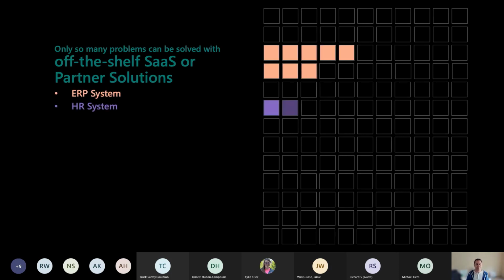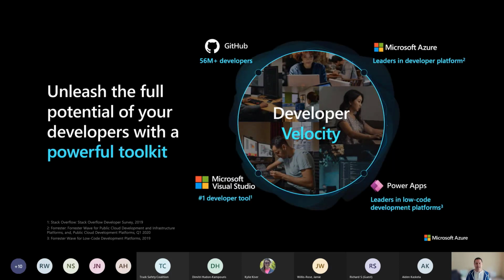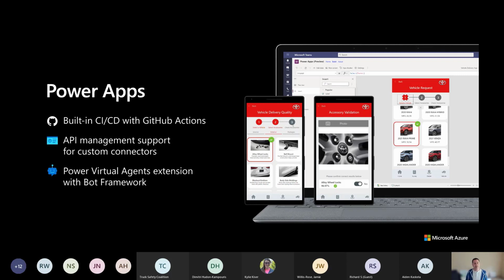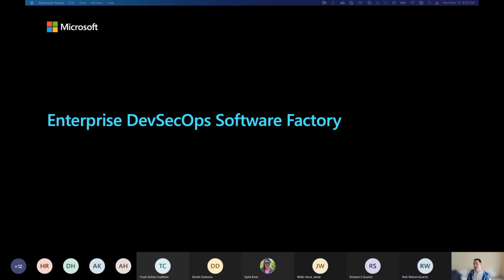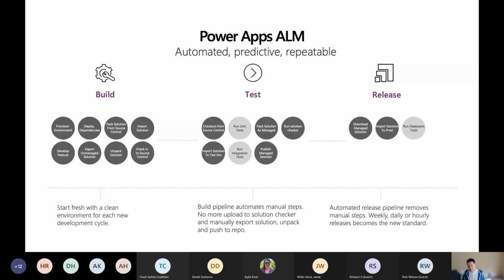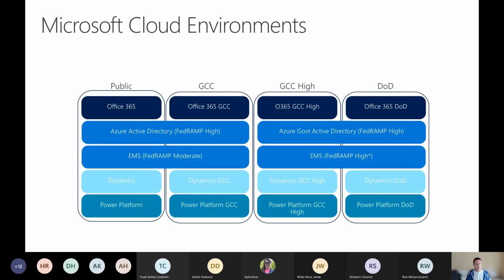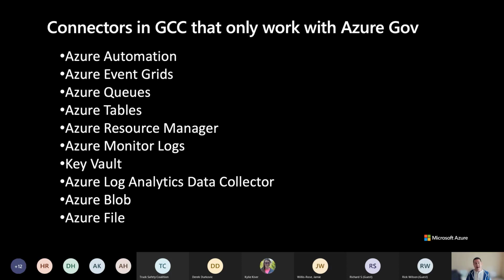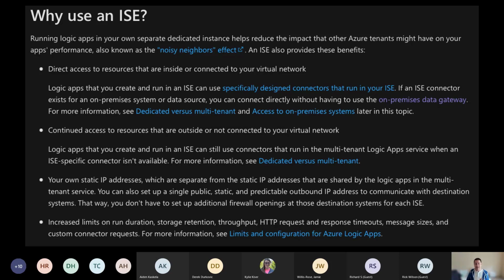Developing Mission Capabilities with Microsoft Tech - May 2021 Washington, DC User Group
Chris Geer talks to us about Microsoft tech and specifically the Power Platform for the government.

We walk through the technologies available and potential Azure integrations. Plus a discussion on Application Life Cycle (ALM) best practices. Then the different government clouds are explained with their benefits and limitations.

Make sure to follow our awesome speaker!